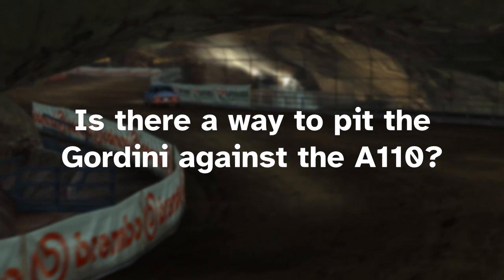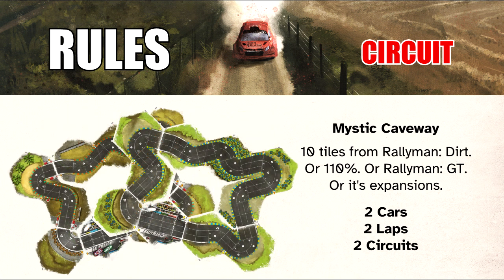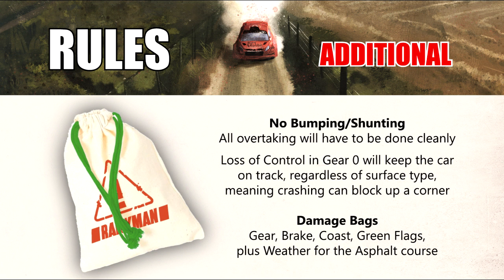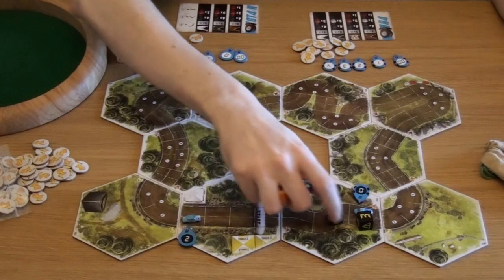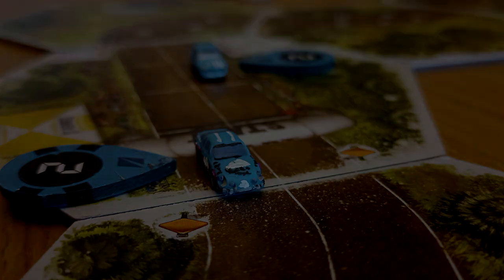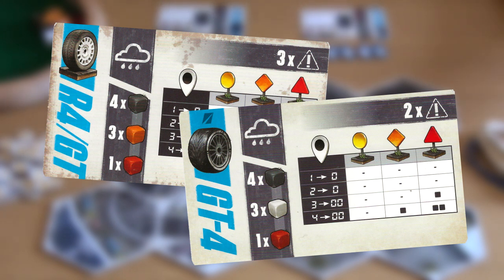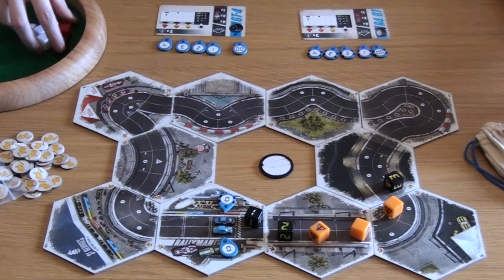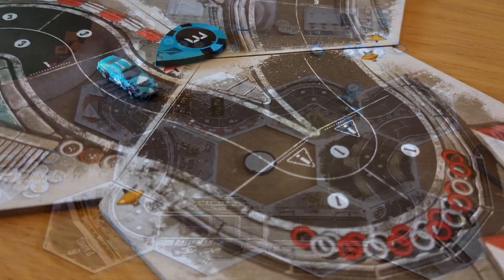Rallyman SHAKEDOWN: 18 - GT ✕ Dirt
In this Shakedown, we merge the worlds of GT and Dirt using the Crossover dashboards.

If it's not clear by now, you can mix up Rallyman GT and Dirt and their expansions in many different ways, but we haven't yet looked at one of the most obvious: the crossover dashboards that allow rally cars to go racing, and race cars to go rallying.

As you'd expect, putting your prized GT car onto the dirt or snow will mean taking it out of its comfort zone, and that means there will be a few challenges to overcome when driving it, but does the same thing happen the other way, as rally cars go up against racers? It's time we found out.

0:00 Intro
1:12 Rules
3:02 Dirt Race
17:12 Asphalt Race
28:36 Tie Breaker Race
40:40 Results

SHAKEDOWN is a showcase of Rallyman and the community that makes it what it is. From variant rules to recreated race tracks, from serious strategy to silly situations to find yourself in, I want to highlight anything and everything that makes this game shine, much of it community created content.

There are many, many more things to show off in future Shakedowns, but what would you like to see the most? What aspect of Rallyman hasn't been explored enough? Which circuits are hidden gems? What rules do you insist others try out for themselves? Let me know, and be sure to spread the word about whatever great Rallyman content you find on your travels.

To race around the Mystic Caveway, you'll need the tiles listed below, but how else might you make the track using the tiles available to you? What would a mixed-surface circuit look like, and which car class would win on it?

Dirt Course:
202b, 231b, 216a(L), 218a(R), 220a(L), 215a, 226a(R), 211a(L), 224a(R), 210b(L)

GT Course:
102a, 104a, 111a(L), 115a(R), 114a(L), 110a(L), 116a(R), 108a(L), 117a(R), 107a(L)